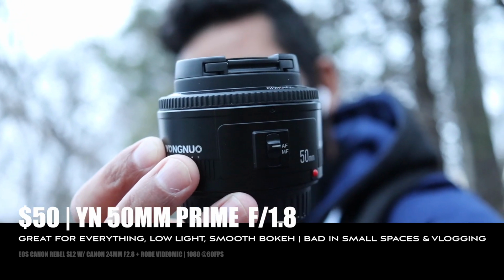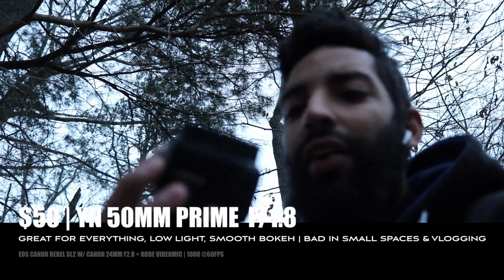Best Canon Lens Under $200 (#045)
If you have no clue what f stops are, aperture and prime mean. But you need the best lens that fits your life. Look no further. I'll break it down for normal people. What lens I use for everything, what lens you should use depending on your job and everything in between. Oh, and they're all under $150!

// WE REVIEWED
Canon Kit Lens 18-55mm
Canon 75-300mm
Nifty 50 Prime
Canon 24mm Prime
My 2019 KIT for Filmmaking, Reviews  & Vlogs:
Camera Bag
My Drone
Main Vlog Camera:
Small Camera
VLOG LENS!
Beautiful Everything Lens
DOPE B Roll Lens
Telephoto Lens
Vlog Tripod
FPV Gimbal
Big Tripod
Rode VideoMic Pro
Rugged Hard Drive
Iconic Liftboard
Creative Services
Passionate about self-worth,  self-awareness, & expression of creativity. I’m a strong supporter of equal rights for gender, ethnicity, sexuality. I’m a massive advocate for self-education in a digital era.
Father of 4 boys - Eyden Ezerah (5, artistic), King Elijah Cruz (3, strong-willed),  Titan Landon (1, playful) & Maverick Storm (due in September). Husband to Laura (quick-witted, candid photographer).
And on Spotify, Google Play, Google Podcasts & TuneIn
Just look up "Will Mosley Podcast"